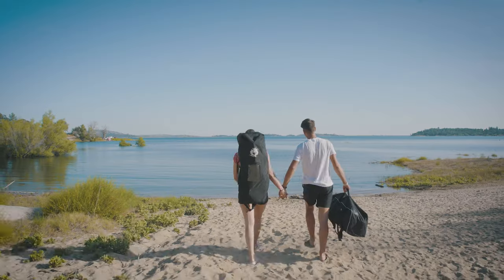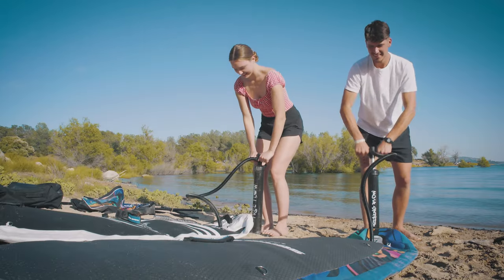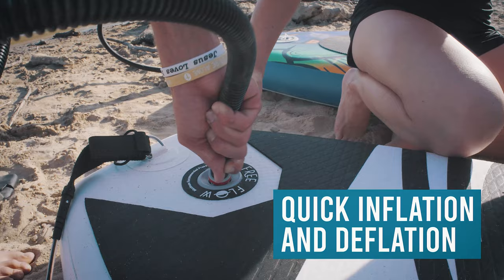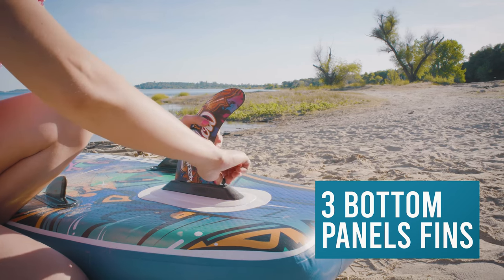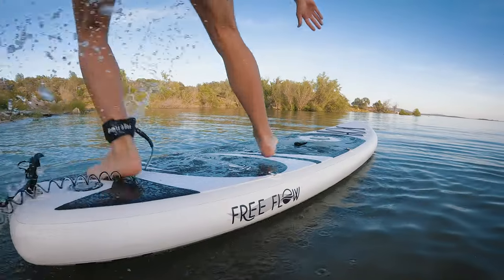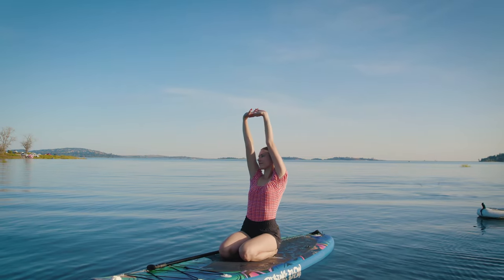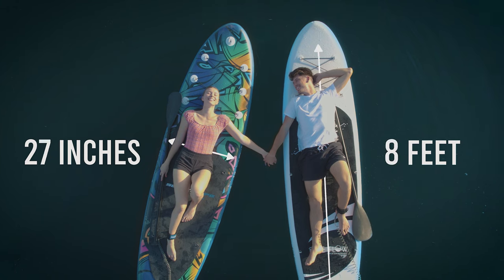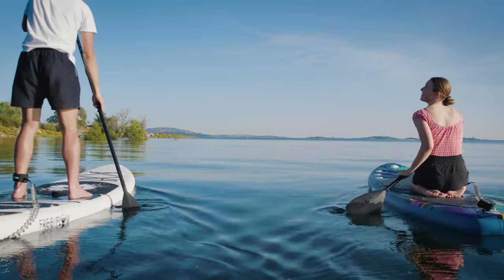SereneLife Inflatable Stand Up Paddle Board